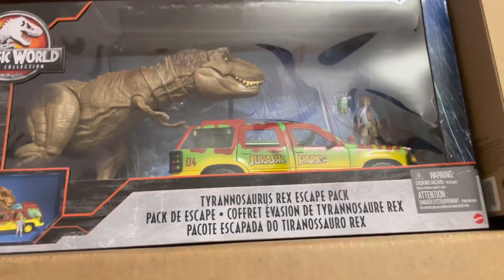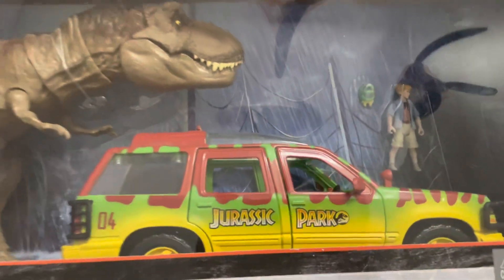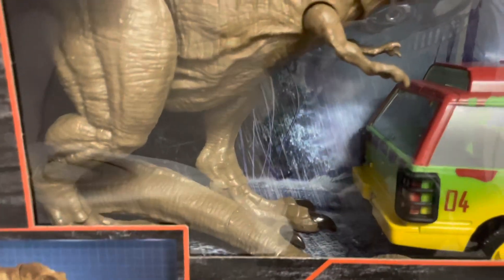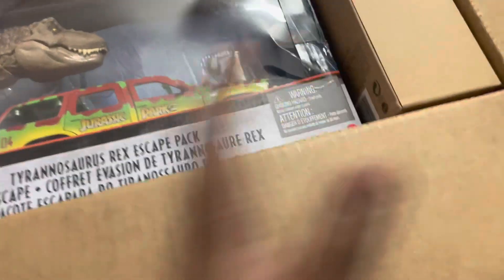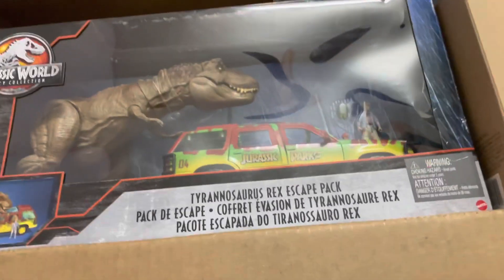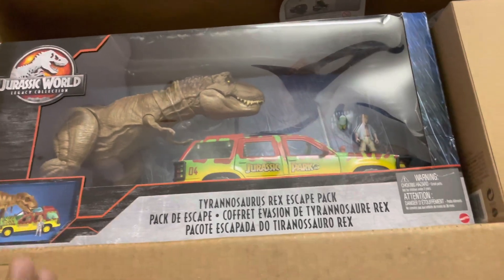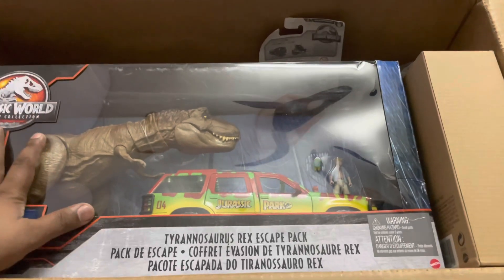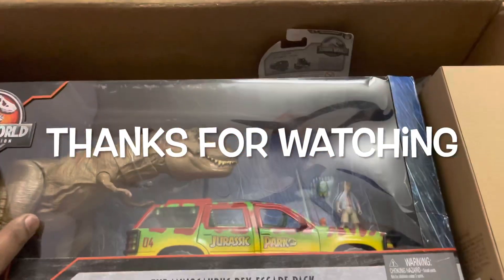Pre-Order Box | Latest Box | Mattel